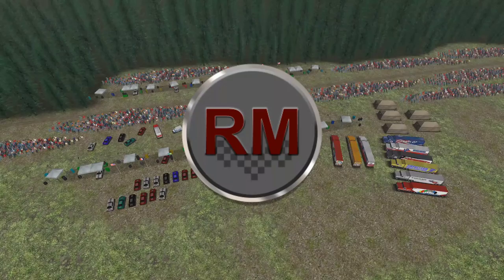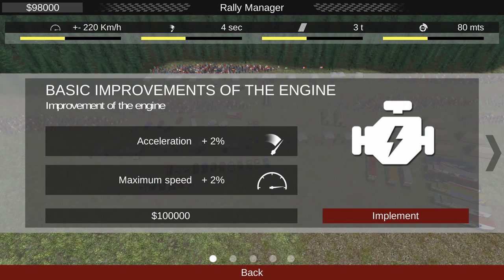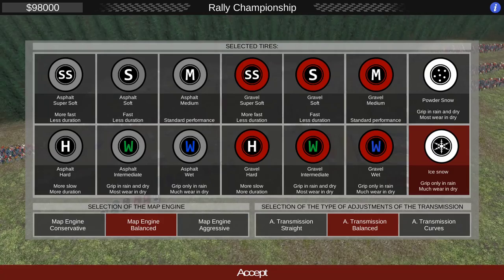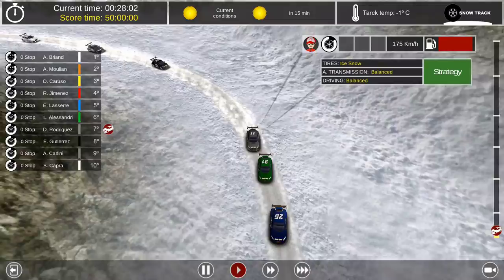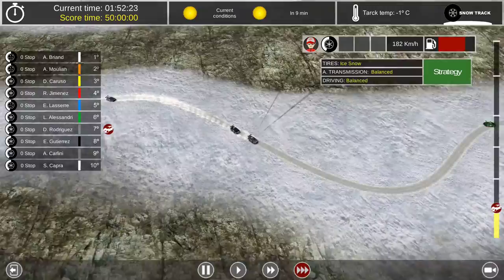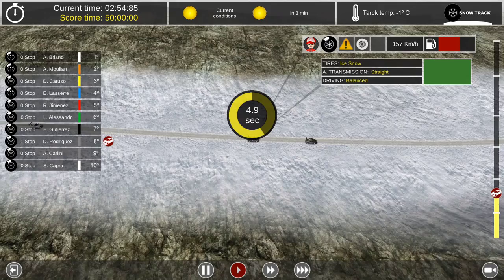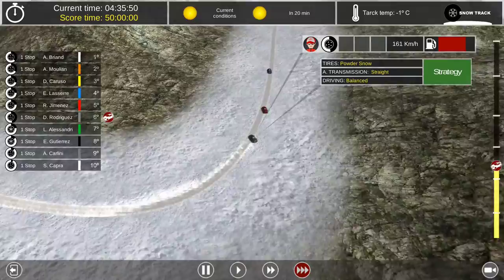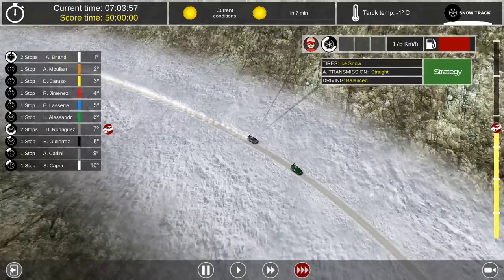Rally Manager Let's Play | Rally Manager Android Gameplay | SGMotorsports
Rally Manager Let's Play Android Gameplay

For the next let's play episode I will be playing some Rally Manager on an Android device! A taste of Rally Manager Android Gameplay.

Also checkout mine other video's on SGMotorsports with PS4 Gameplay